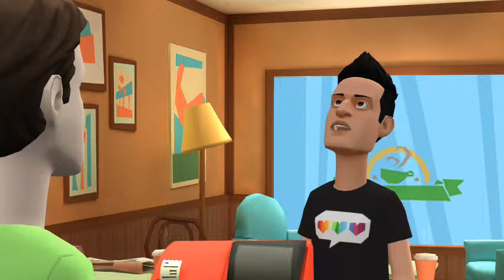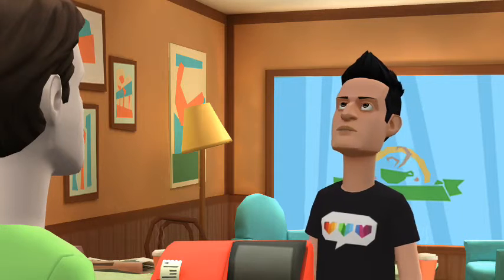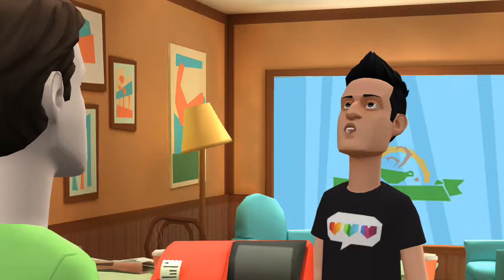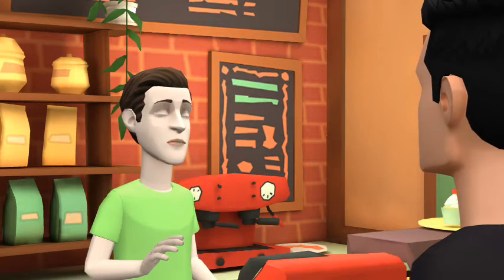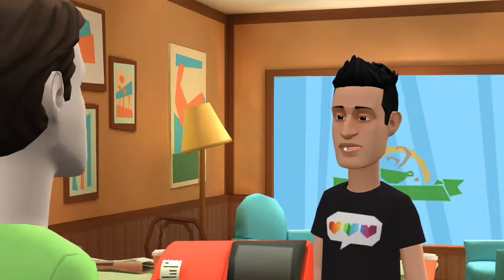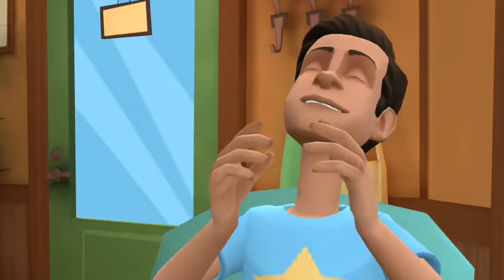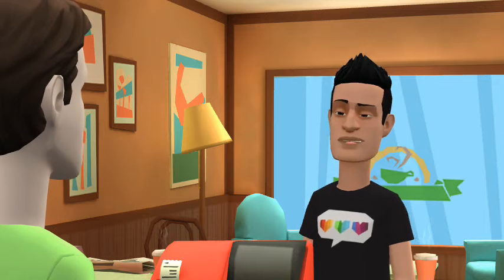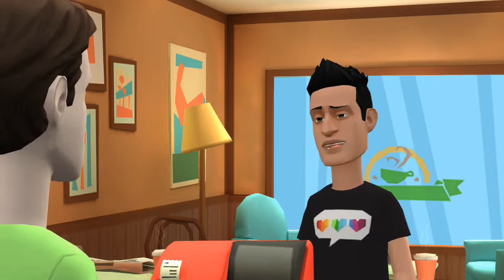i made a plot for savannah morrow and natalie kocsis